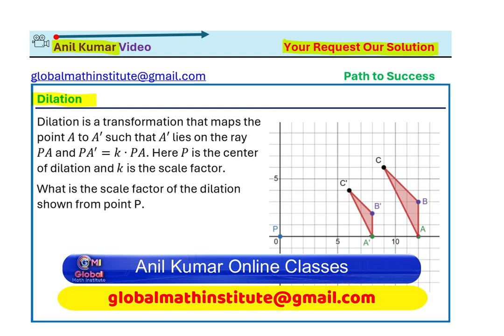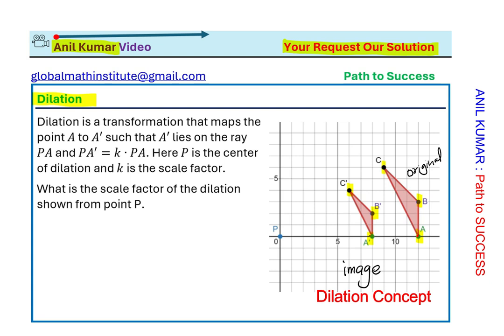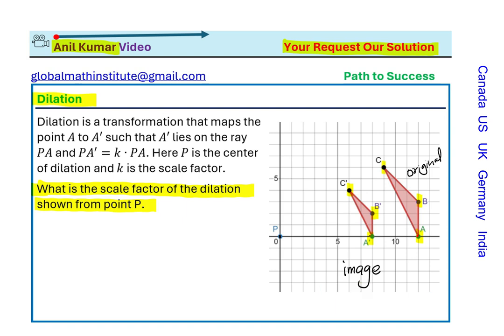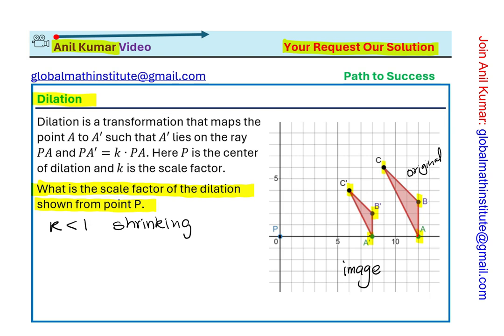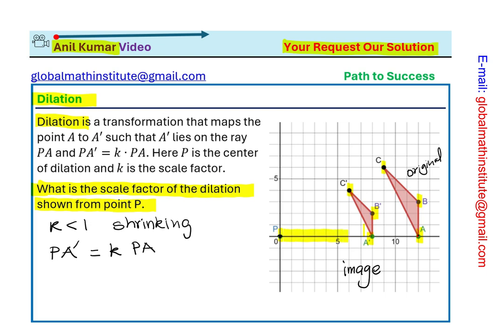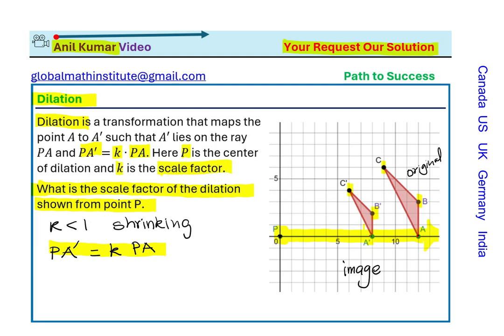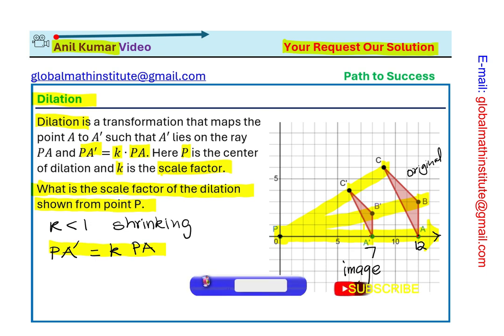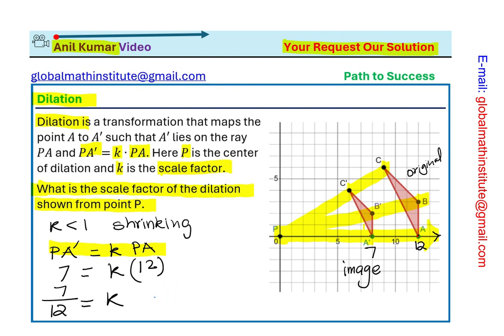Find Dilation Scale Factor of the Two Triangle From Centre at Origin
A' is at 8 and A is at 12. So, the scale factor is 8/12 or 2/3
📌 Dilation & Scale Factor of Two Triangles – Center at Origin 🔺✨
How does dilation transform triangles when the center is at the origin? 🤔
In this video, we’ll explore:
✅ Understanding dilation and its effect on triangle size 📐
✅ How to find the scale factor and apply it step by step 🔢